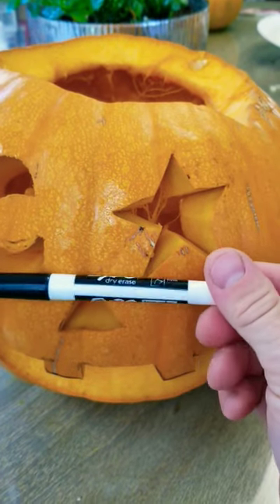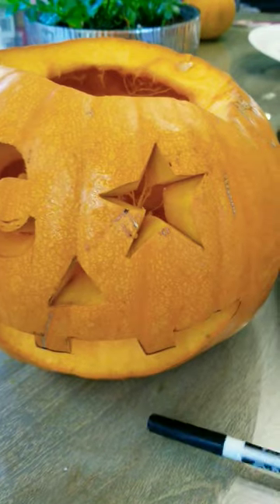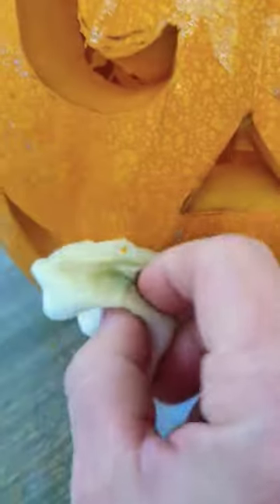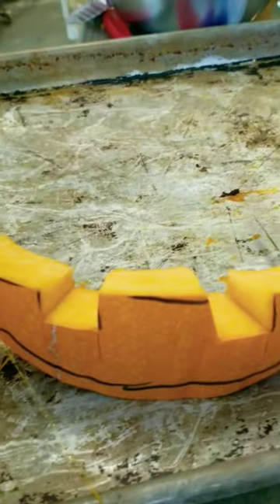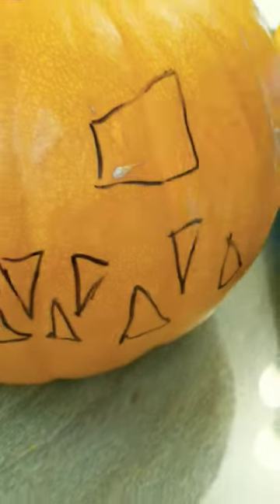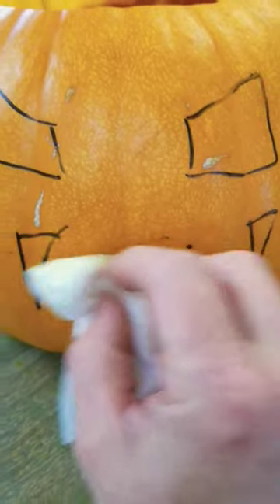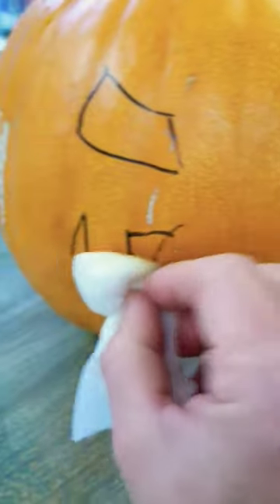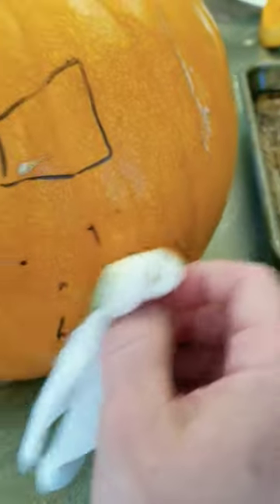Tip for designing how to carve your pumpkin with a dry erase marker.